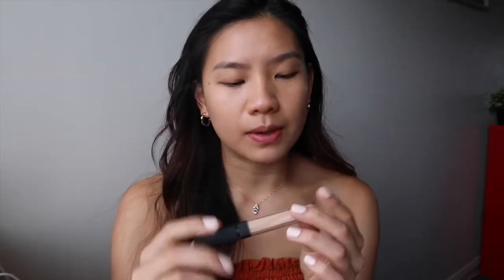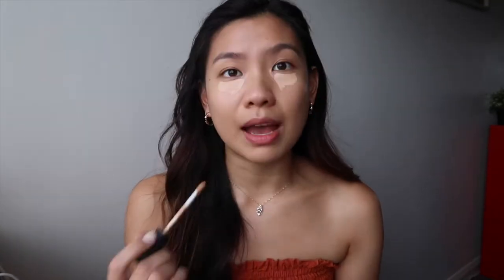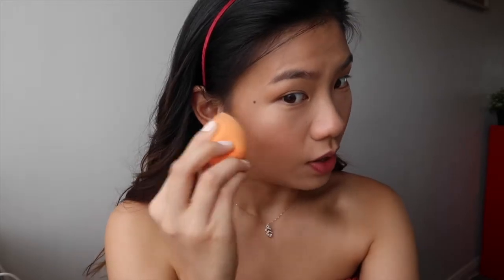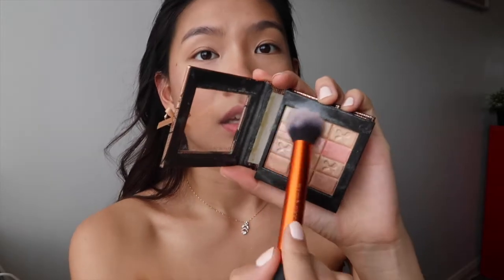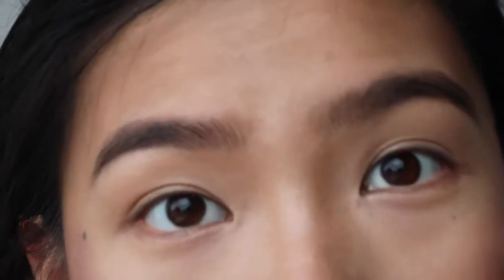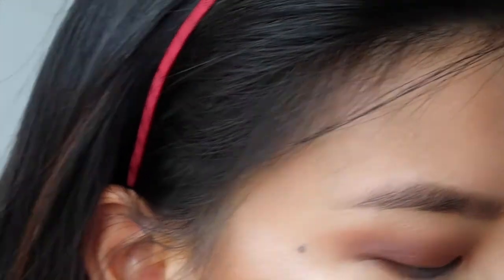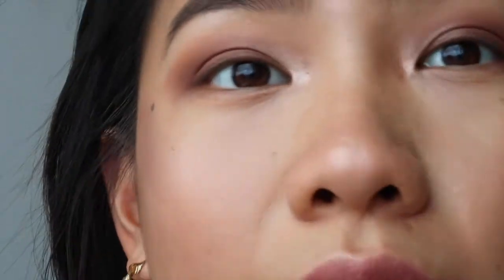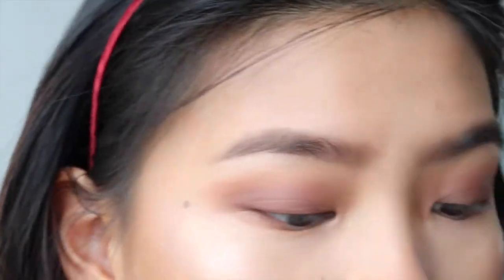SOFT GLAM MAKEUP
Hey guys!

I know that it’s been a hot minute since my last upload and I’m really sorry about that! I’ve just been travelling heaps and it’s just been hard to sit down and film something (it’s not an excuse so i’ll make sure not to do it again!).

This video is pretty chatty and lengthy but hopefully yawl enjoy it! It’s a soft glam makeup look that is still wearable for people who like being a bit more extra on an everyday basis.

If you guys have any video suggestions, don’t forget to leave them down below in the comment section! I love you guys so much and I can’t wait to see you in my next video.

Evelyn x

PRODUCTS:

Face:
Benefit Porefessional Primer
NARS Radiant Tinted Moisturiser - Alaska
NARS Radiant Creamy Concealer - Canelle
Innisfree No Sebum Pact
Colourpop Super Shock Highlighter - Wisp
Physician’s Formula Shadow Brick - Warm Nude
The Balm Bahama Mama Bronzer
DIOR Blush - Happy Cherry

Eyes:
Elianto Eyebrow Pencil
Morphe 25B Palette (sorry, there aren’t any shade names!)
Loreal False Lash Telescopic Mascara (Waterproof)
Ardell Individual Lashes (medium)

Lips:
NYX Soft Matte Lip Cream - Cannes and London